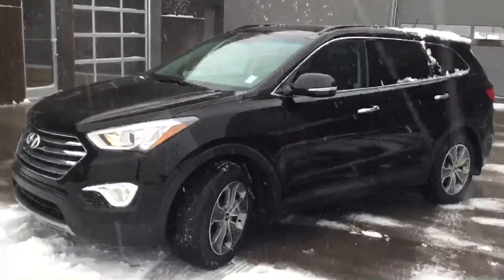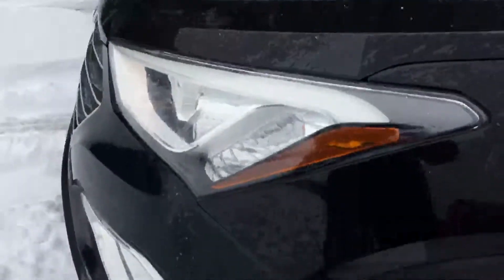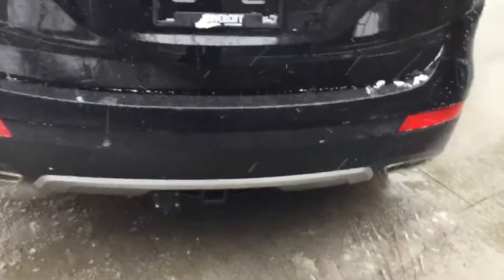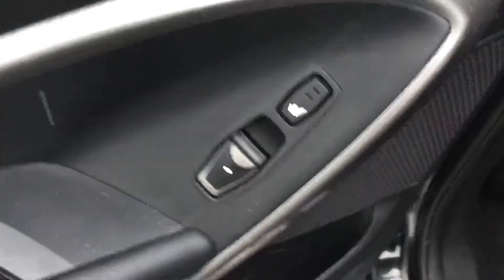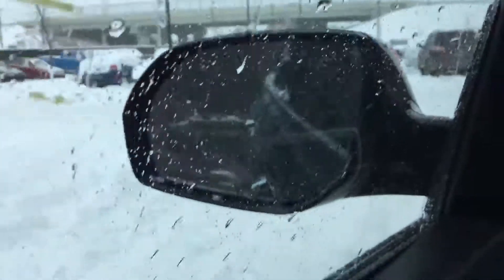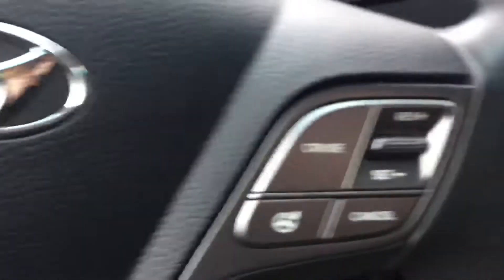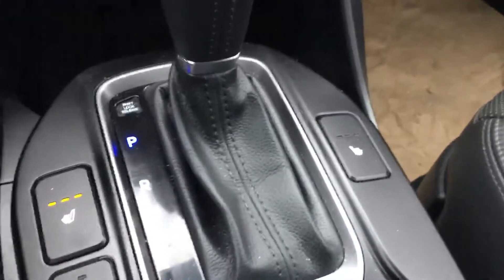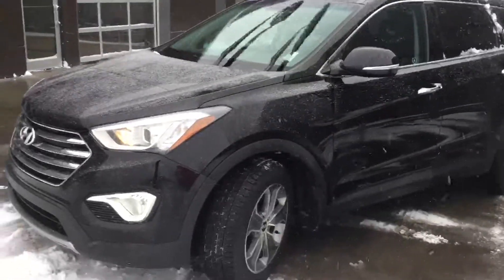Hyundai Santa Fe XL || Edmonton Hyundai Dealer